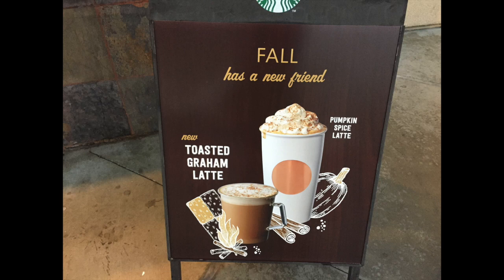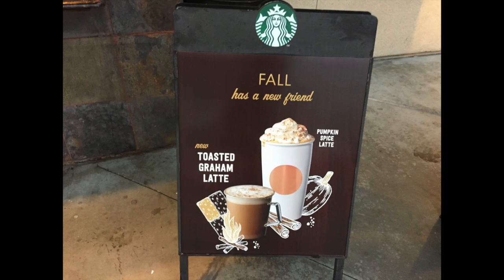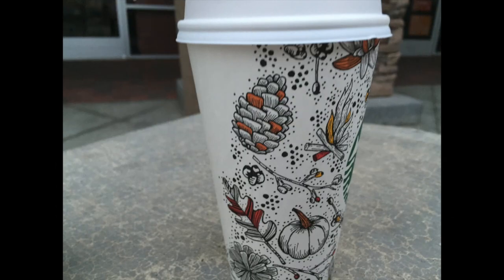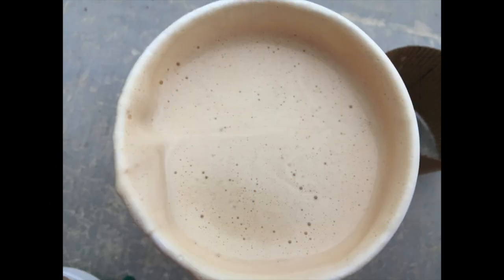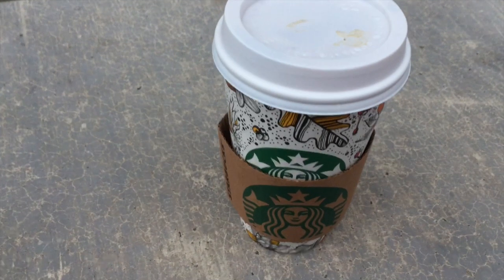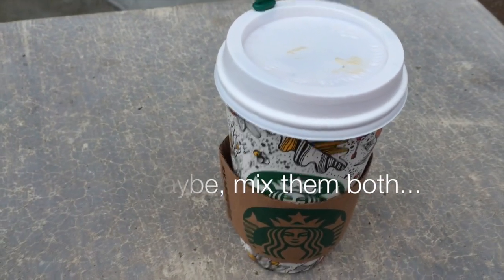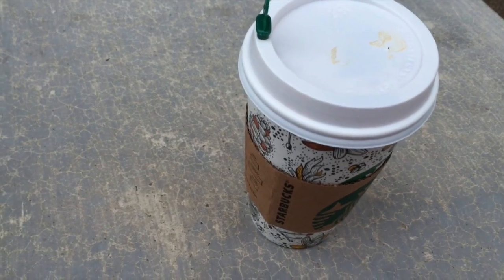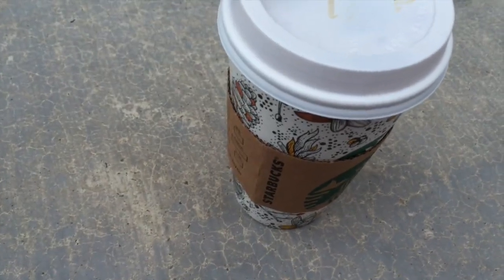Toasted Graham Latte - Starbucks Crazy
Hello.  Today, I am at Starbucks trying out a new fall  favorite, the Toasted Graham Latte.  Will it be your new fall favorite?